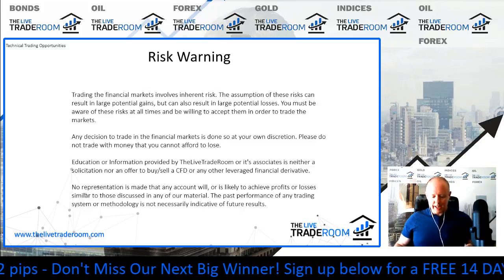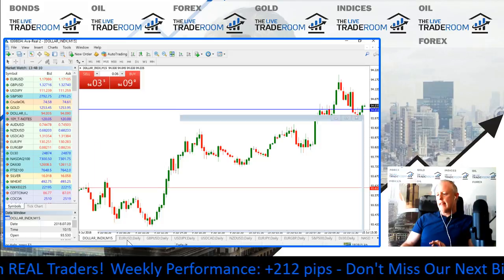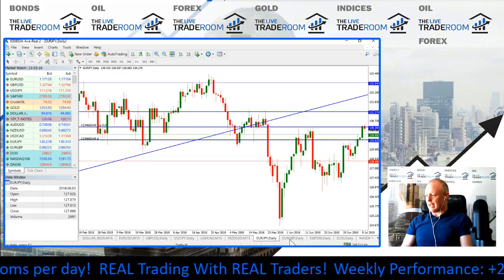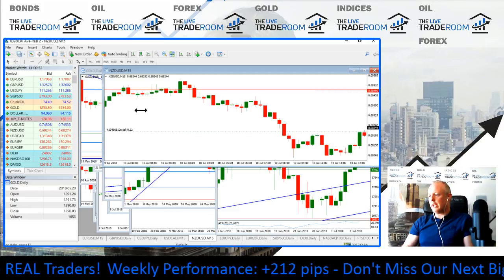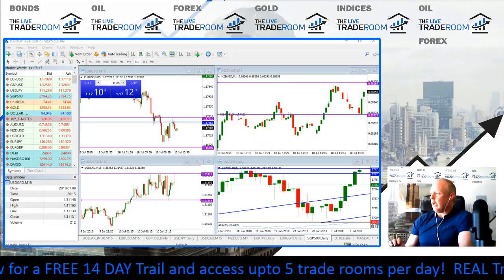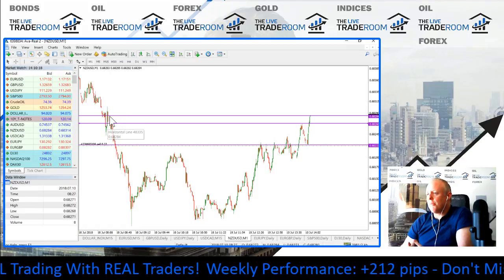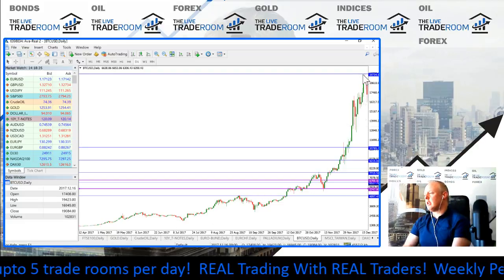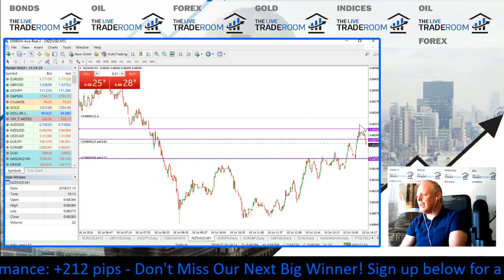🔴 Trading the Markets Live (10th July) | TheLiveTradeRoom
Watch us trade the US Open LIVE each and every day.